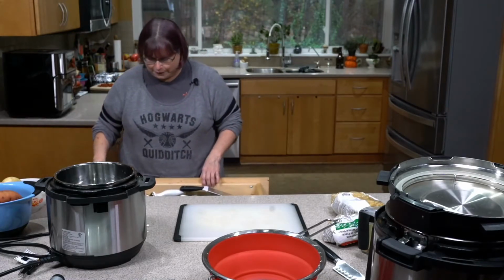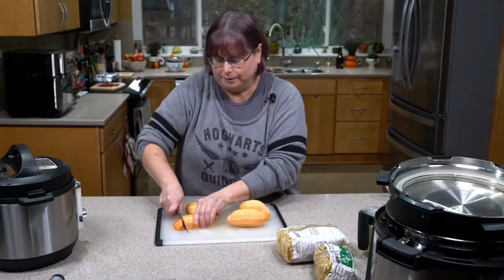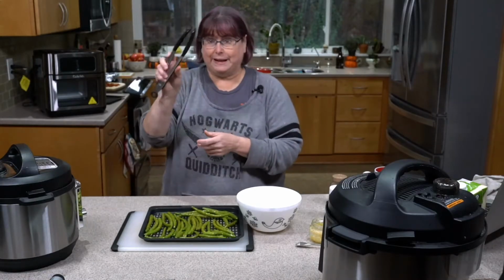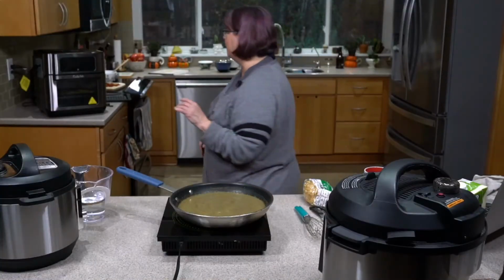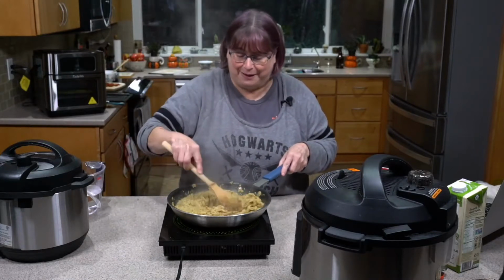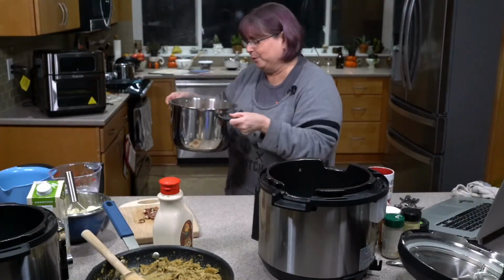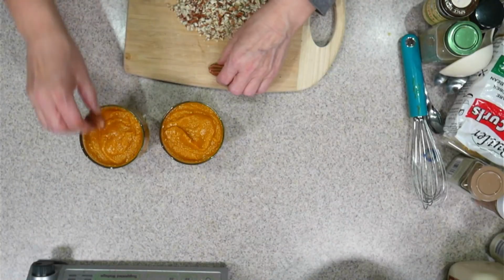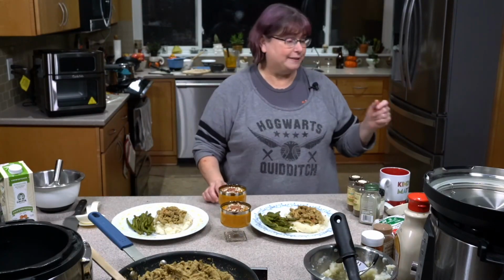Last Minute Vegan Holiday Dinner in under an hour!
Get my Homemade Dry Mixes Class 1: Sauces & Bouillons for just $10! It's regularly $35, but you can use this link to get the discount
I did a quick and easy vegan feast in a private FB group, but I had Cheryl edit it so I can share it with you. It's perfect for Thanksgiving, Christmas, or New Year - really any meal you want to celebrate something!

This holiday dinner consists of turkey-style soy curls and gravy, mashed potatoes, roasted green beans (can be made with no oil, though made with oil in this video), and a dessert of super-easy sweet potato pudding!

I just saw the IP Pro that I wanted, the new model, is on Black Friday Sale now and is the same price as the Duo - check it out

That's the one that releases the pressure easy and without a mess!

I'm putting all my Black Friday kitchen finds